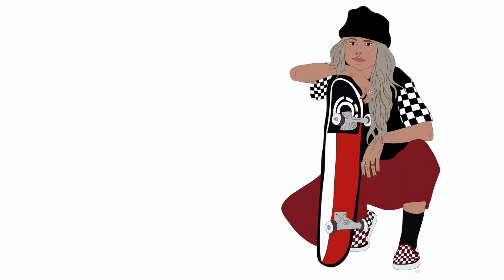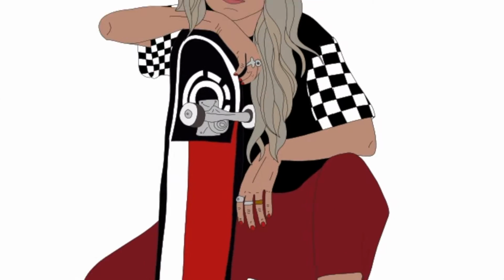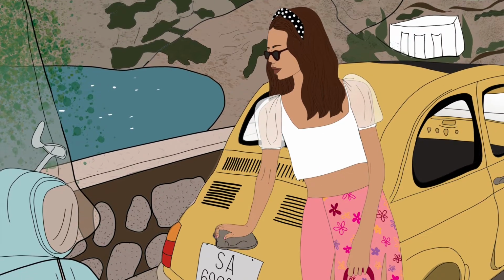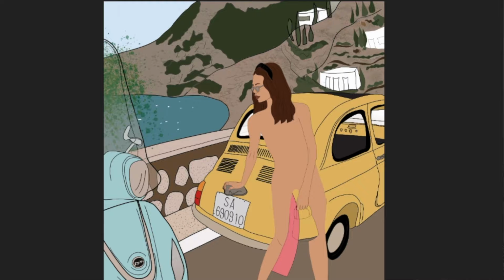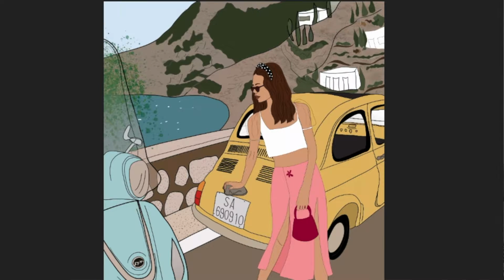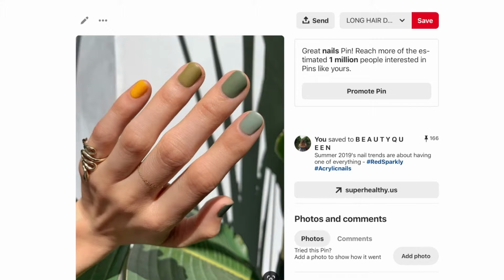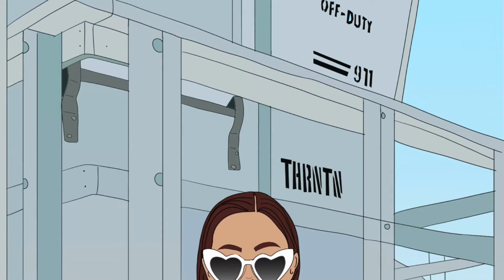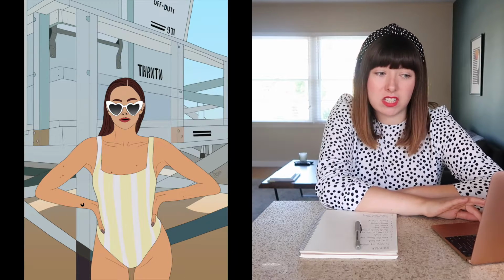Inktober week 1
Chatting about week 1 of Inktober, sharing 7 illustrations I've created in the first week, what I liked about each drawing, if they went to plan and what I would change next time.
I'm sharing my work each day on my instagram account @illustrating_amy and weekly updates here.